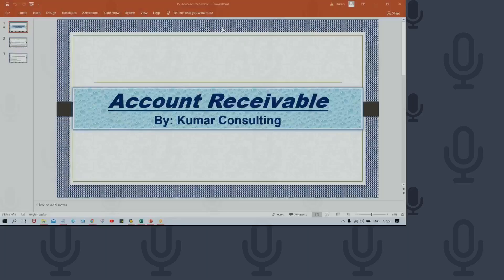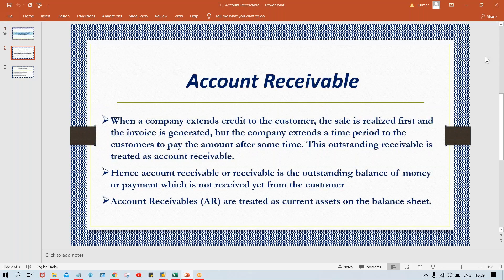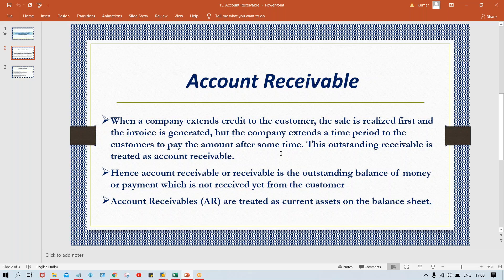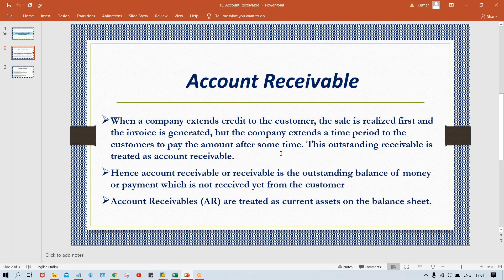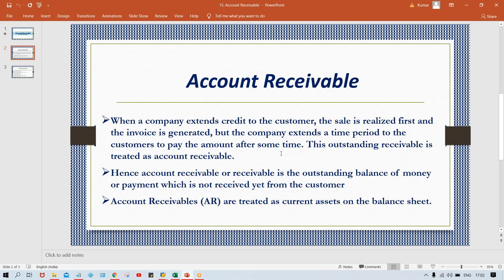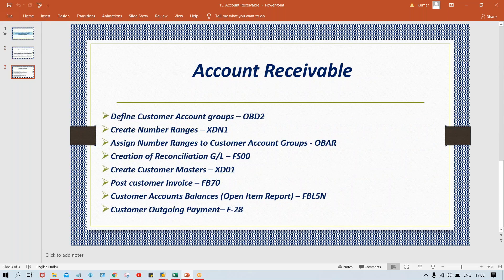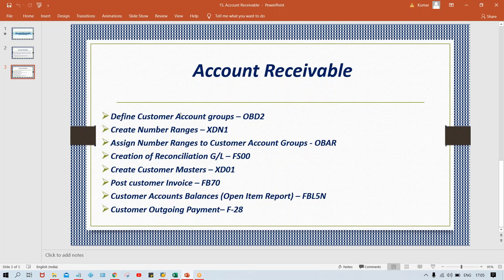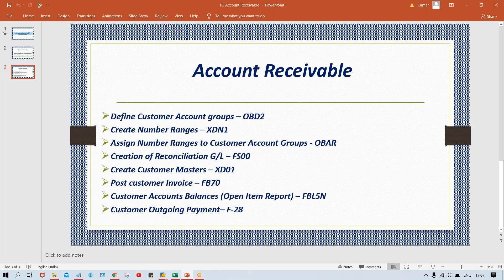Class 44 # Account Receivable 1 # Introduction